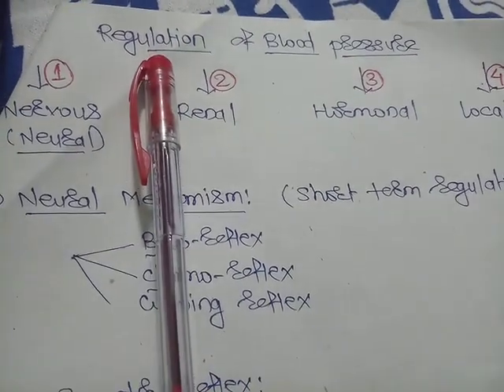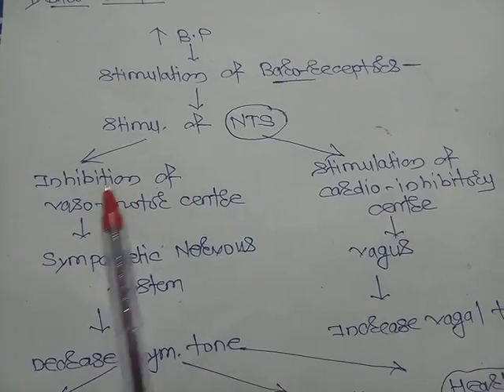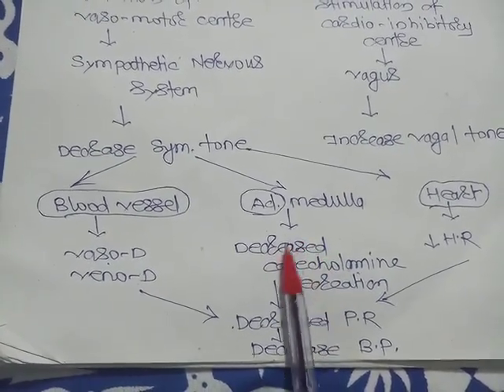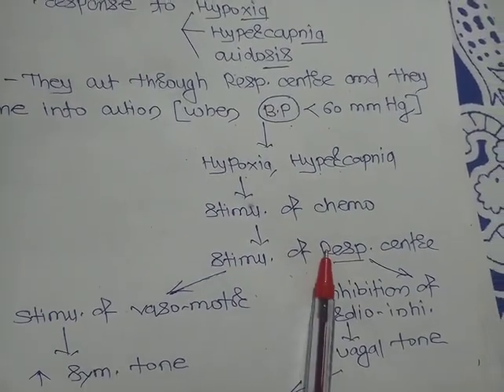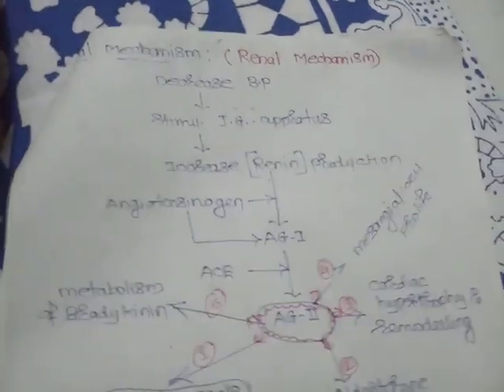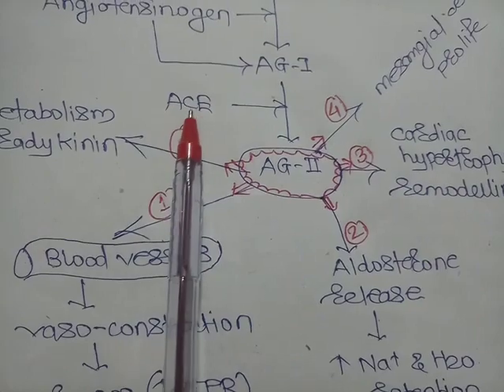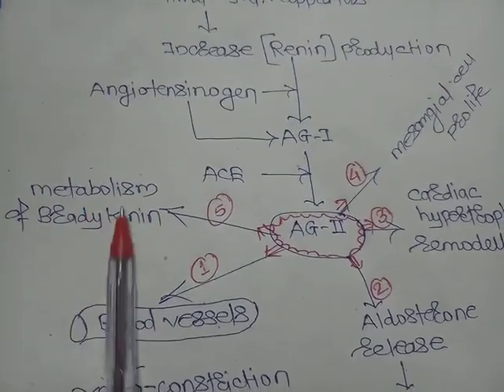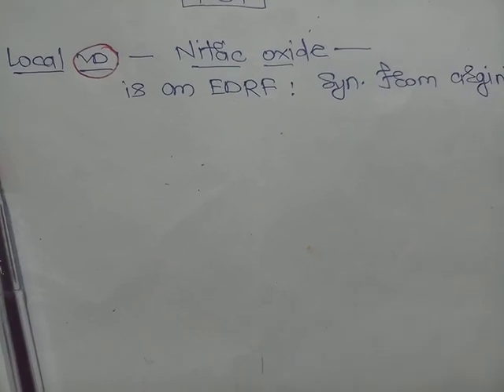How blood pressure is regulated in the body? .......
Short-term regulation of blood pressure is controlled by the autonomic nervous system. Changes in blood pressure are detected by baroreceptors. These are located in the arch of the aorta and the carotid sinus. ... This stimulates an increase in heart rate and cardiac contractility leading to an increased blood pressure.